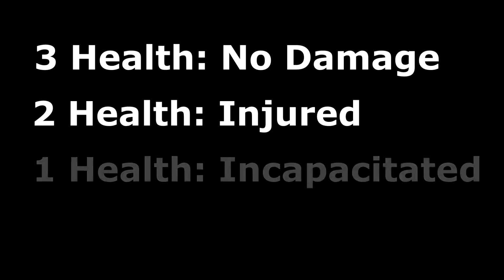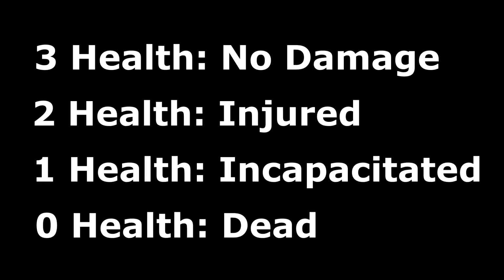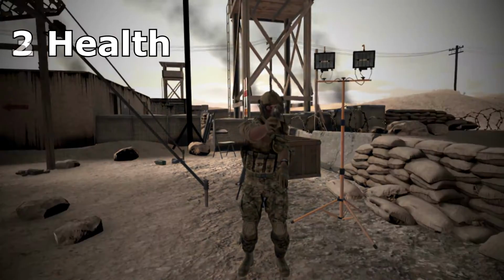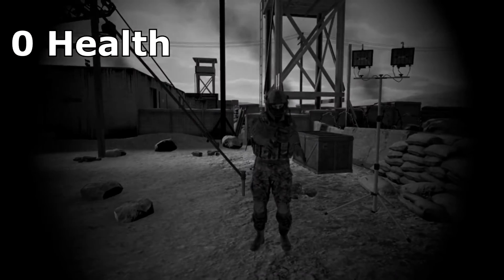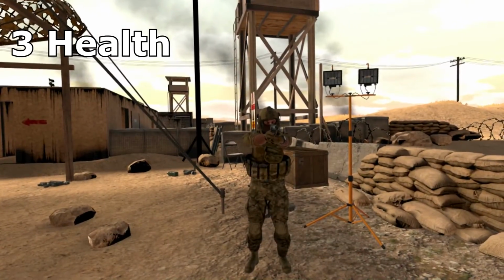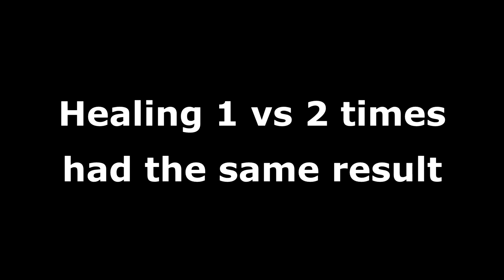Damage and Healing in Onward (Outdated)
UPDATE: the damage and healing models have been changed so this video is no longer accurate. Different guns deal varying damage and players have more than 3 health now.

How damage and healing works in Onward